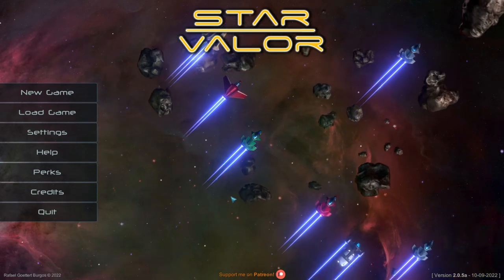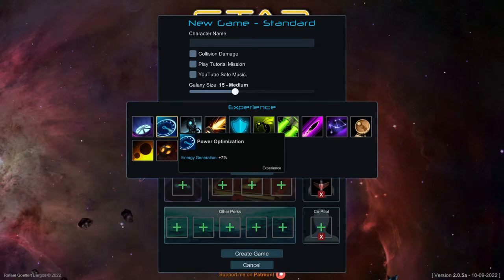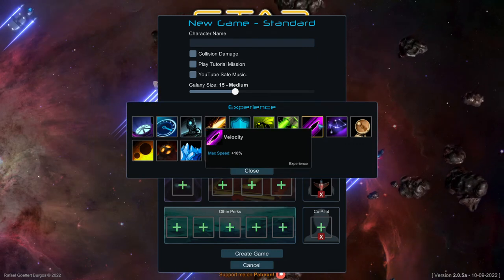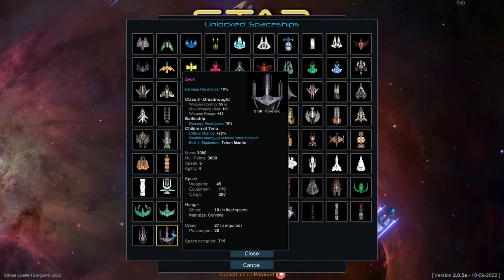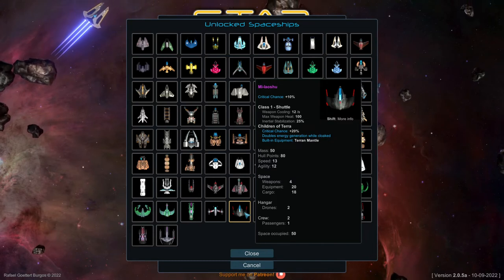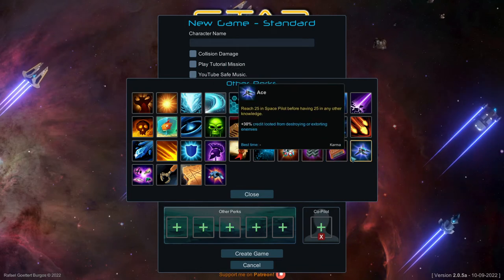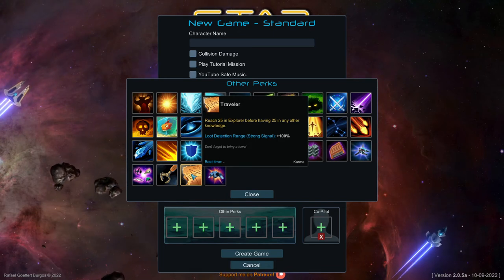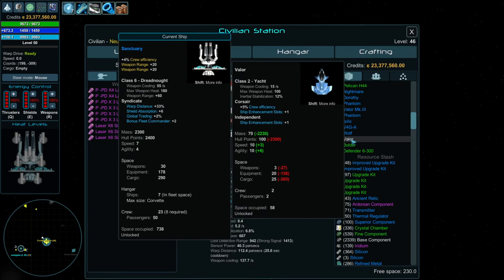Star Valor Quick Tips on Getting Started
Quick tips and general information of getting started in this game.
Shorter version of the 2 hour vid.